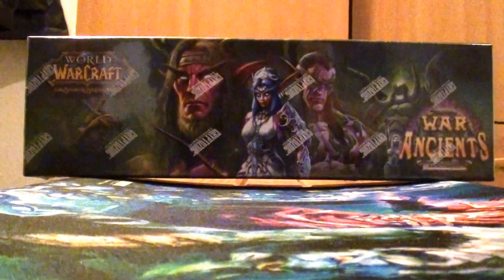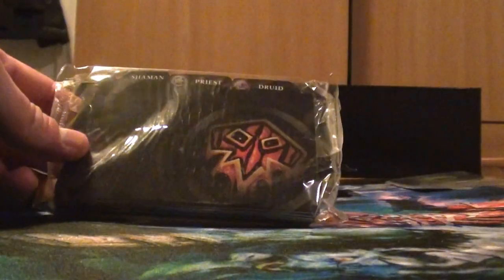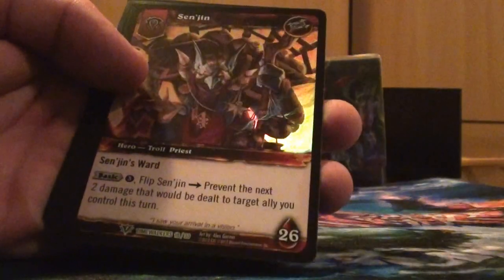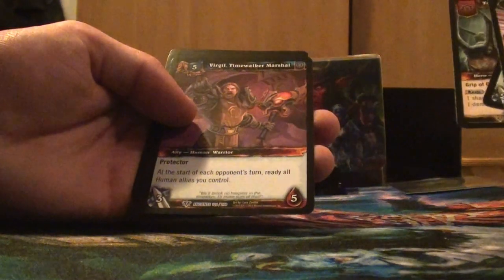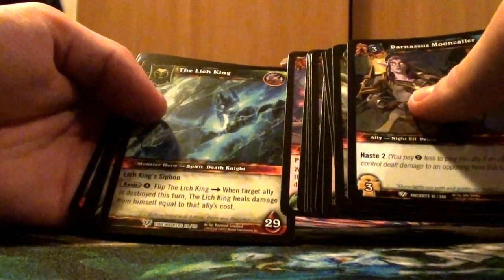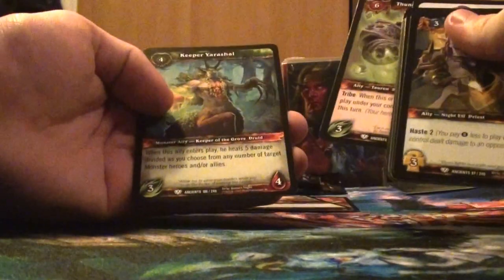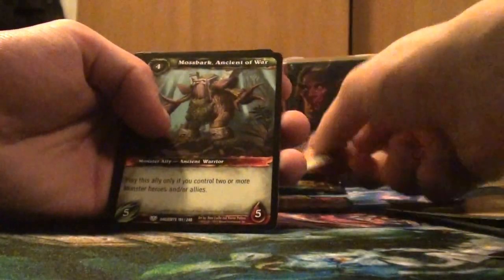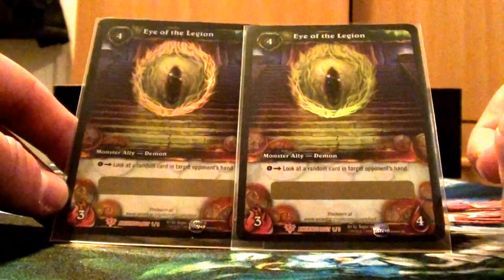War of the Ancients epic collection boxbreak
Hey guys, I'm back with another epic collection, this time the brand new WotA, Enjoy guys.